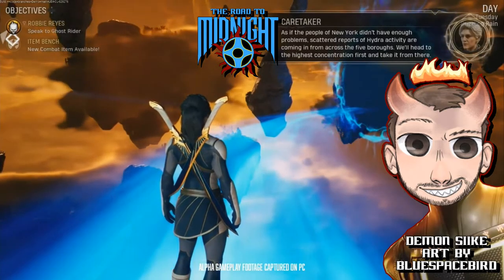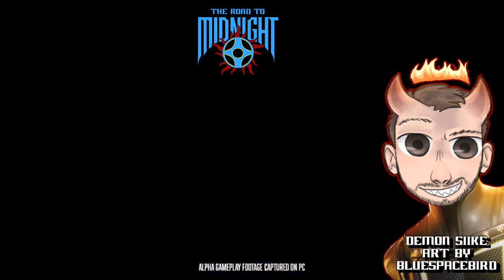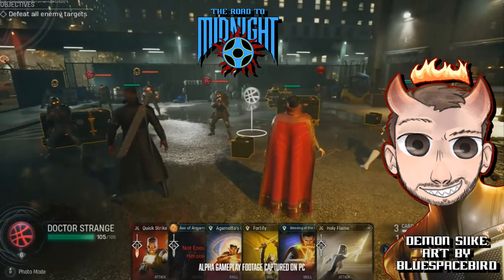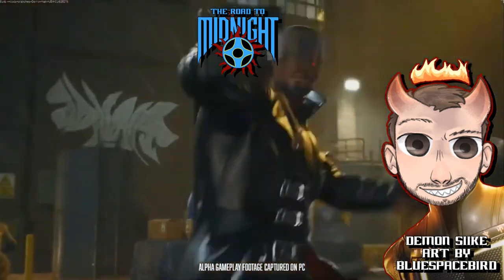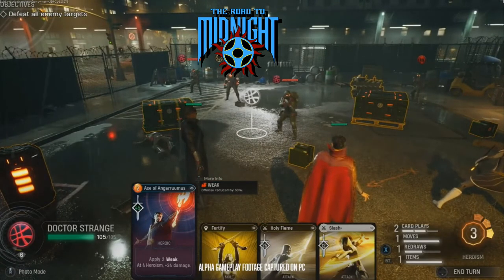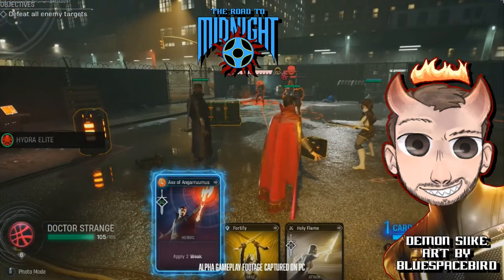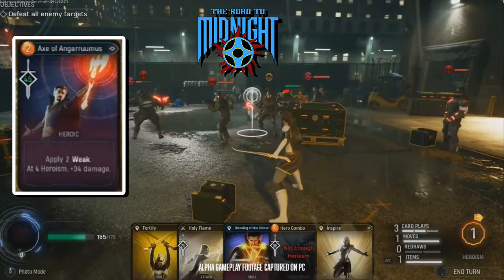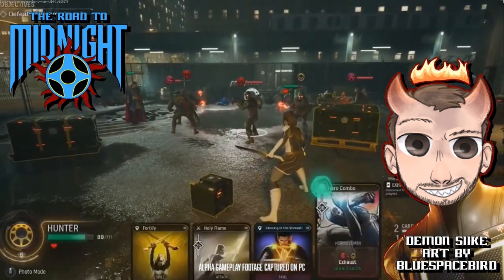Midnight Suns - Cards Used in Battle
Solestar: coming soon...